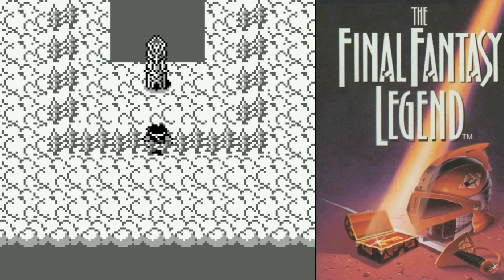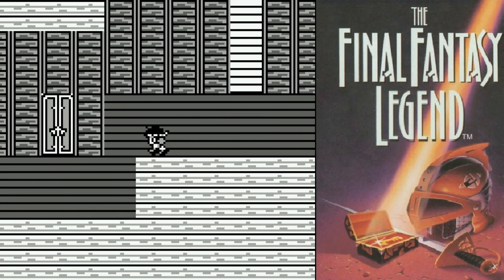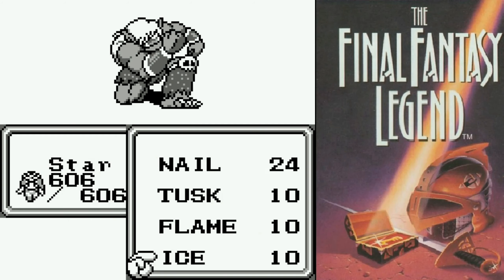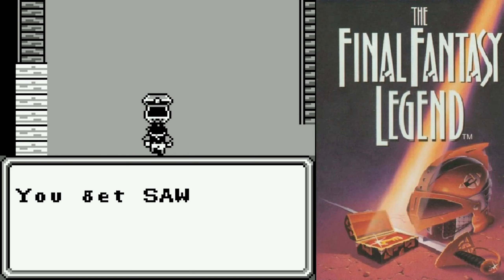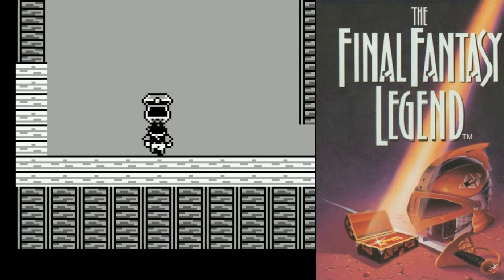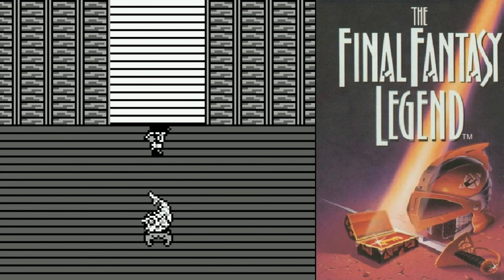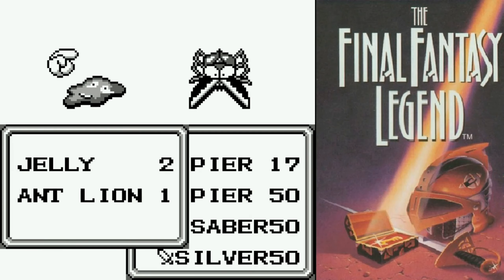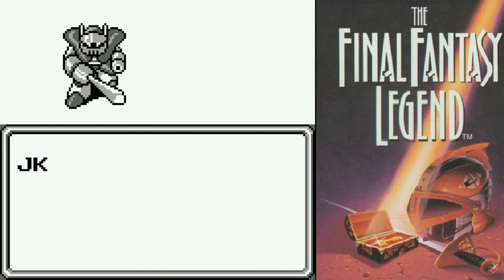Let's Play The Final Fantasy Legend, Part 11 - Invisible Paths, Clogged Drains, and Angry Birds!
So, last we left off, we'd saved the sister that was captured, it turned out she betrayed the resistance, and Byak-ko basically got to wipe it out.  We killed him, he took the white sphere we needed with him after Jeanne sacrificed herself to save her traitor of a sister, then Mileille(seriously, how the hell do you say that name?) cried us a new sphere.

With that, it's time to scale more of the tower.  This tower is getting bigger and more convoluted the further we progress, too.